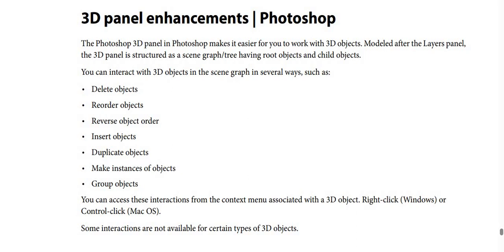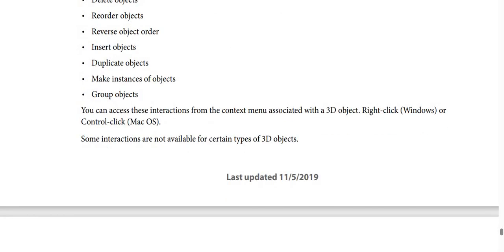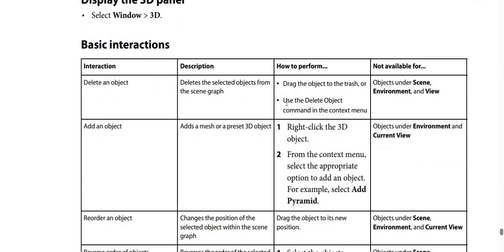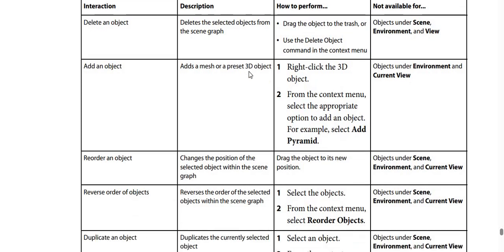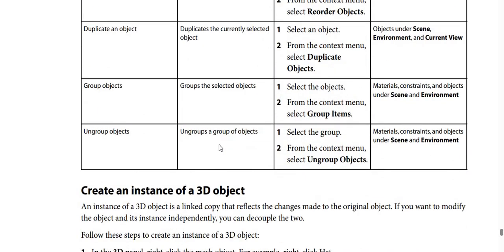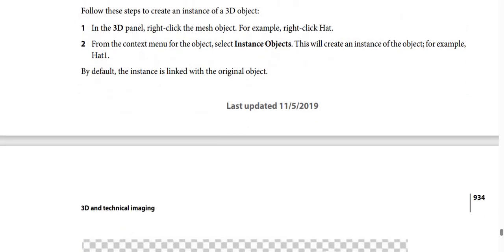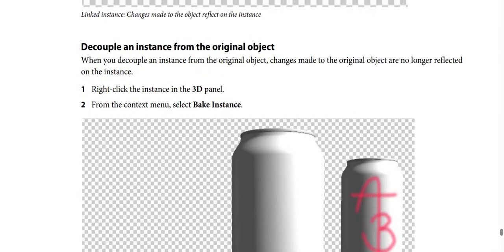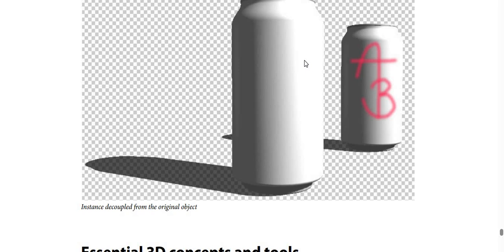3D Panel Enhancements | Adobe Photoshop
The Photoshop 3D panel in Photoshop makes it easier for you to work with 3D objects. Modeled after the Layers panel, the 3D panel is structured as a scene graph/tree having root objects and child objects.

You can interact with 3D objects in the scene graph in several ways, such as:

Delete objects
Reorder objects
Reverse object order
Insert objects
Duplicate objects
Make instances of objects
Group objects
You can access these interactions from the context menu associated with a 3D object. Right-click (Windows) or Control-click (Mac OS).

Some interactions are not available for certain types of 3D objects.
Create an instance of a 3D object
An instance of a 3D object is a linked copy that reflects the changes made to the original object. If you want to modify the object and its instance independently, you can decouple the two.

Follow these steps to create an instance of a 3D object:

In the 3D panel, right-click the mesh object. For example, right-click Hat.
From the context menu for the object, select Instance Objects. This will create an instance of the object; for example, Hat1.
By default, the instance is linked with the original object.
Decouple an instance from the original object
When you decouple an instance from the original object, changes made to the original object are no longer reflected on the instance.

Right-click the instance in the 3D panel.
From the context menu, select Bake Instance.